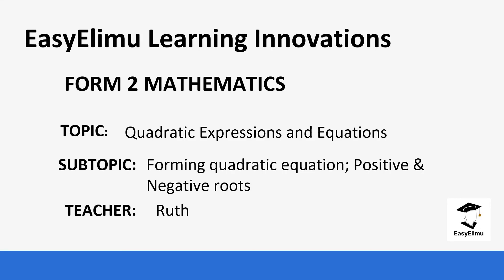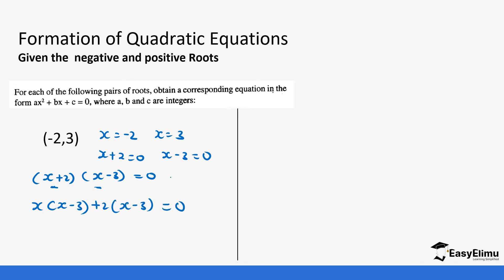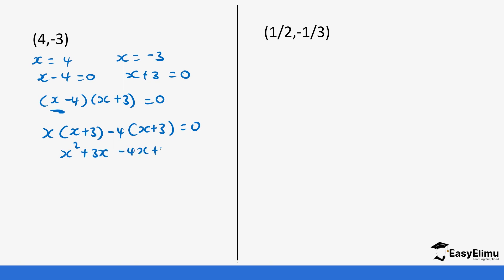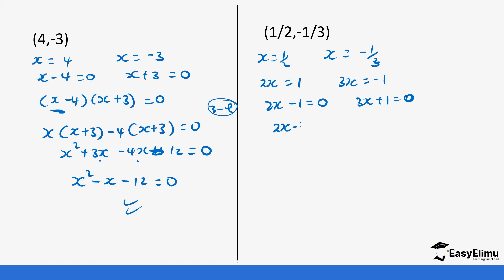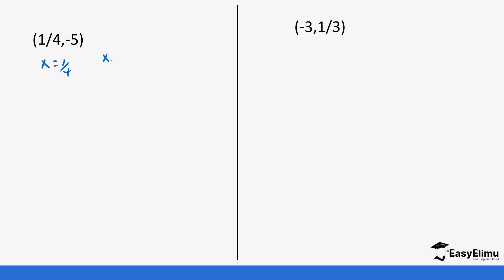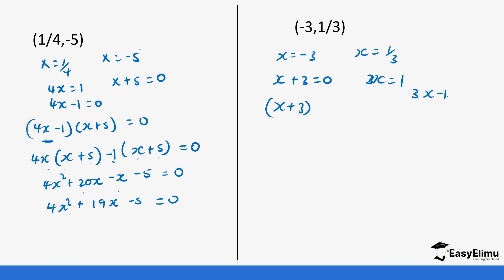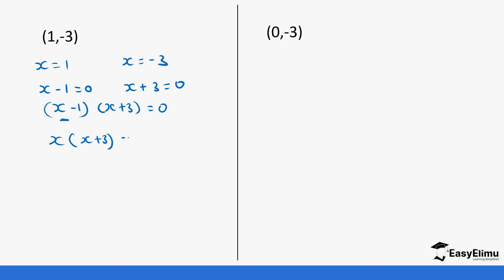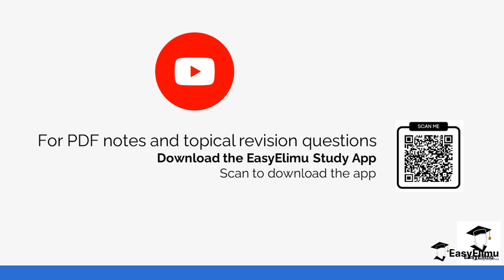Forming Quadratic Equations From Given Positive and Negative Roots (Lesson 12 out of 13)